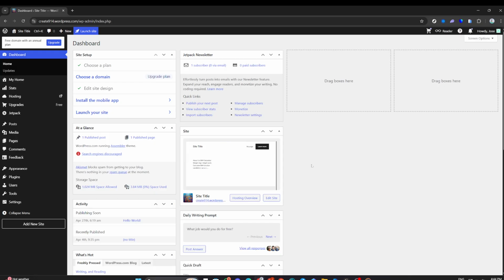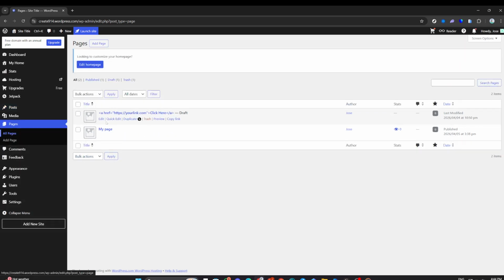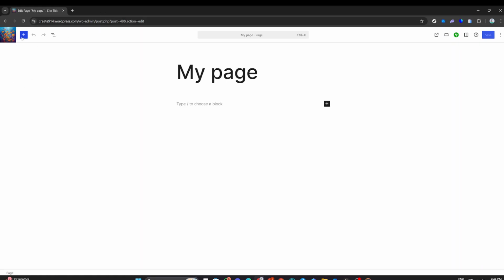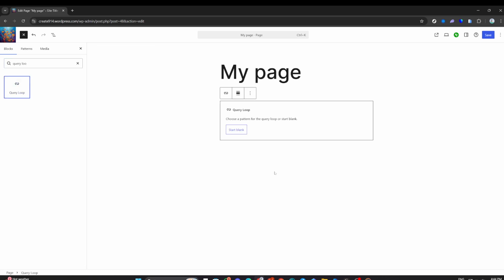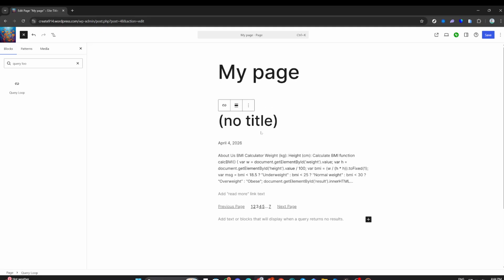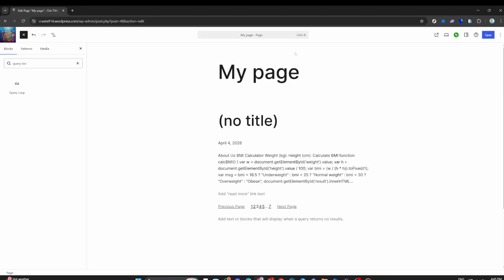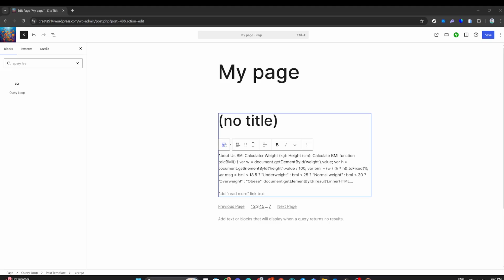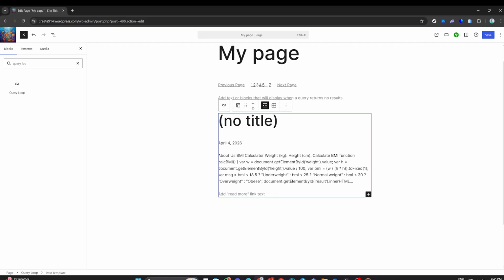How to display posts from a specific category WordPress[FULL GUIDE]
In today's Video we cover, How to display posts from a specific category WordPress